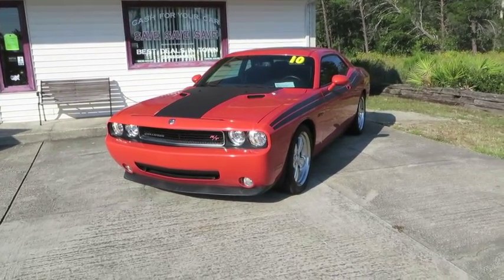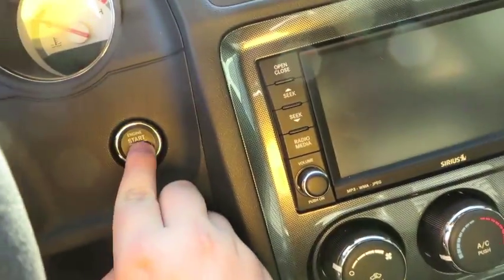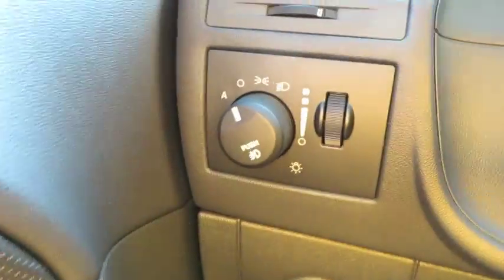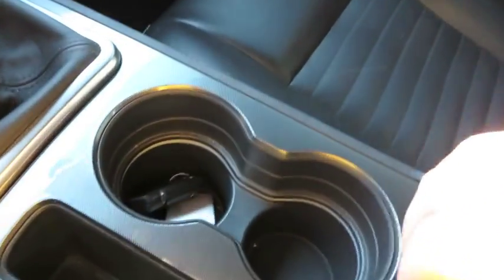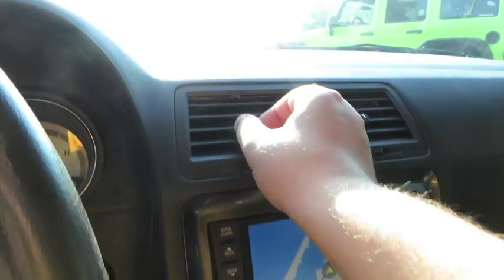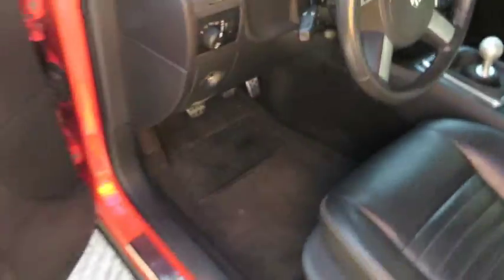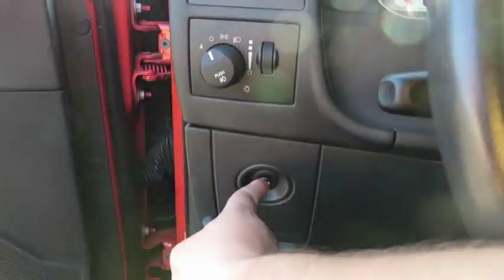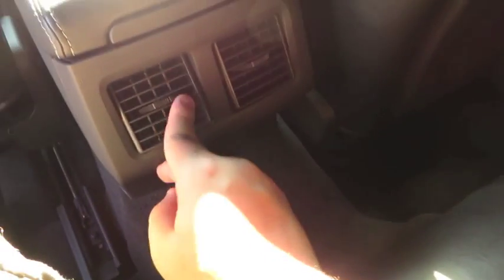2010 Dodge Challenger R/T full tour (start up, exhaust, engine, interior, exterior)